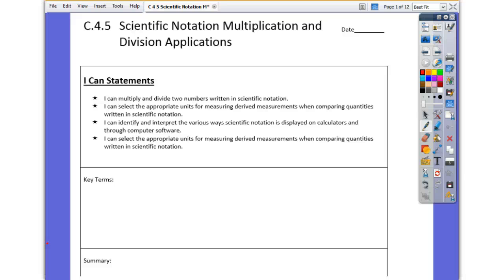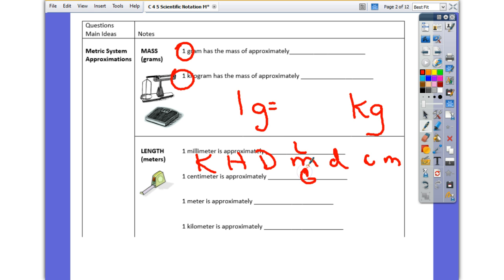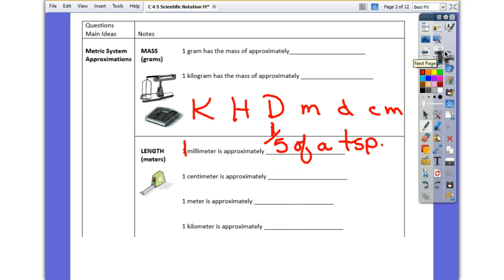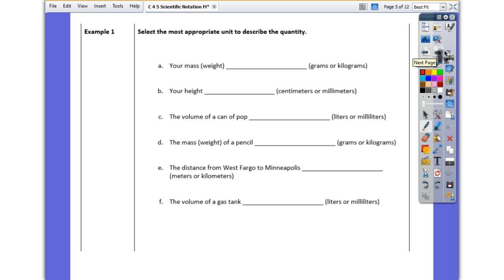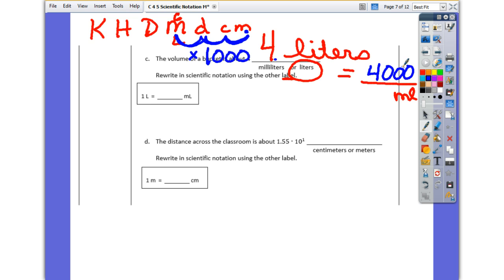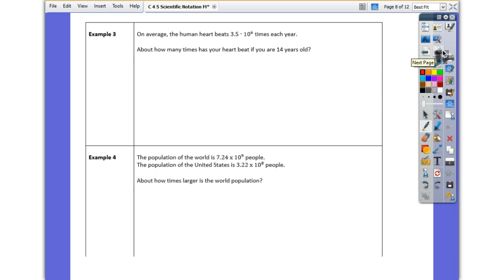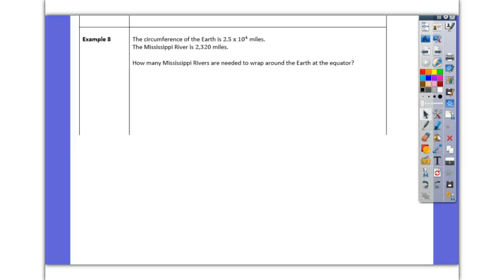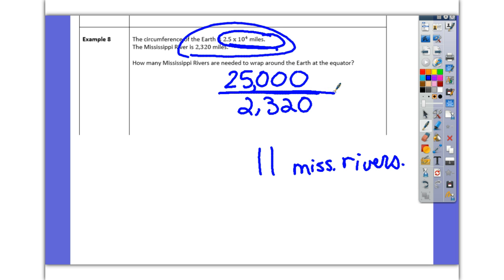C.4.5 Scientific Notation Mult/ Div Applications